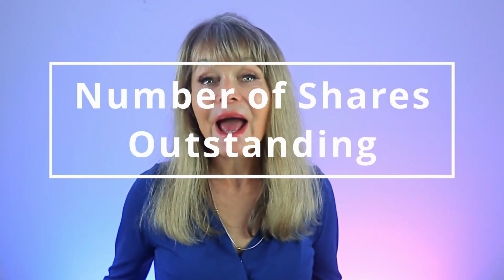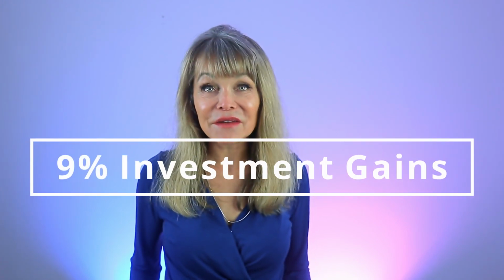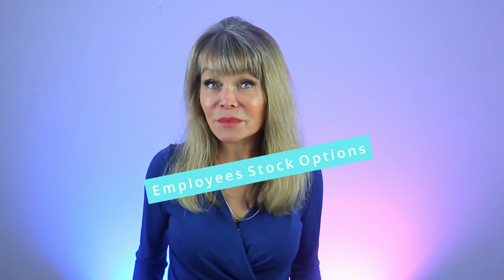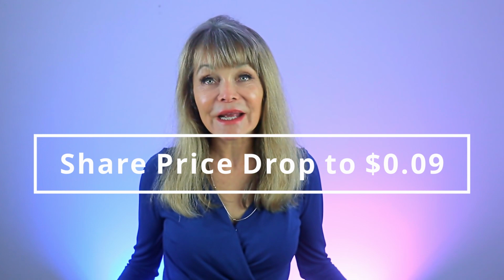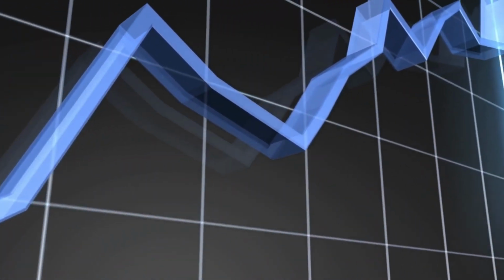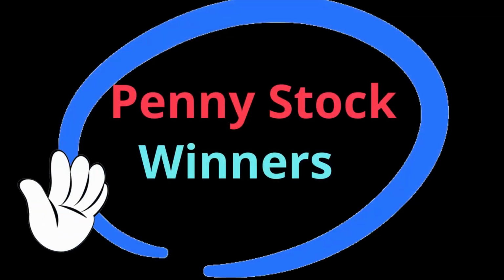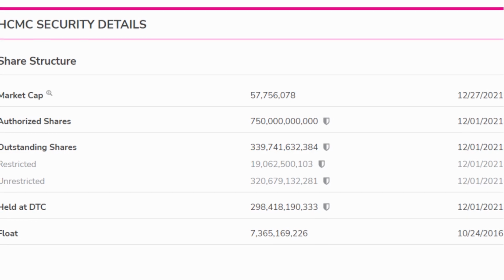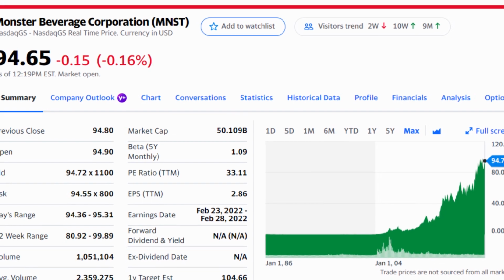How to Pick Winning Penny Stocks in 2022💥🚀👍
Many of us dream of buying 10-cent penny stocks and watching our investment rise to a value of ten or 100 times that sum. We’ve all heard the penny stock success stories of investors making hundreds, thousands, or even hundreds of thousands with these stocks.

But before you dive into the high-risk world of buying penny stocks, the experts investors know that there are key factors that affect the way these stocks trade. Plus, your potential to realize a big winning investment!
Now let’s discuss Share Price and Valuation, because it’s key to understand what you’re getting for your money. Then, next we’ll reveal, how to Spot a potential Penny Stock Winner.

💥💎🔷🔊ELEMENTOR - makes it a snap to design and build website with pre-built blocks! Check it out